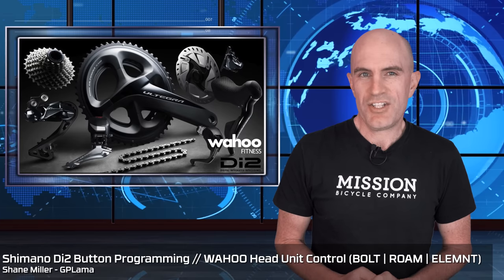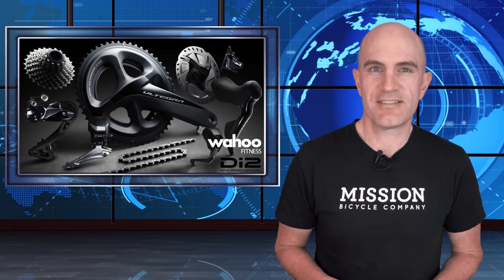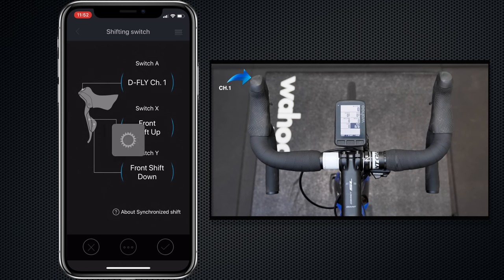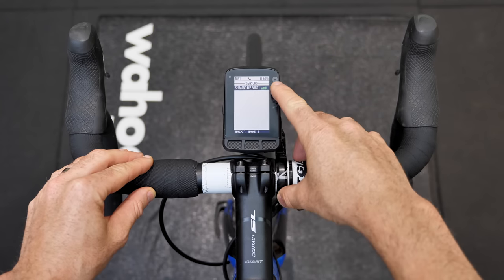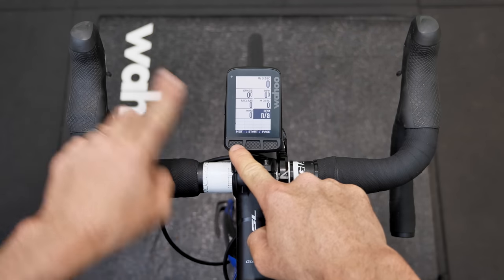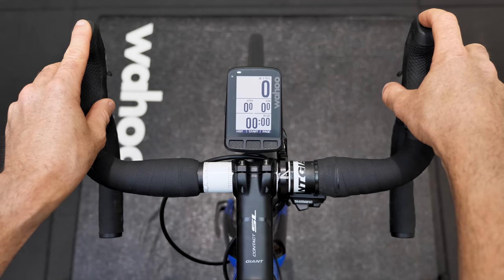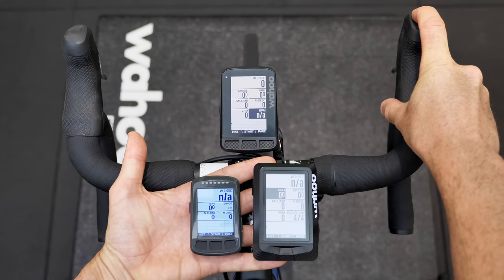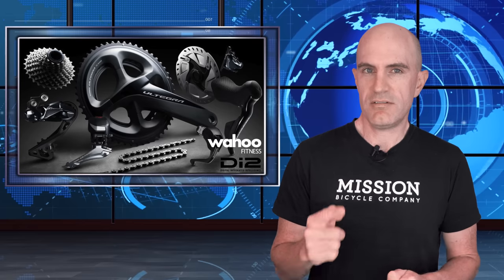Shimano Di2 Button Programming // Wahoo ELEMNT Control (Elemnt, BOLT, ROAM)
Shimano Di2 button configuration to remotely control Wahoo ELEMNT, BOLT, and ROAM bike computers. This is done by configuring switches (or buttons) as D-Fly Channels and pairing the wireless module to the Wahoo bike computer. This example setup shows the Shimano Ultegra Di2 R8070 groupset with the EW-WU111 Wireless Module installed and paired to a Wahoo ROAM.

EW-WU111 Wireless Module (Amazon US)
150mm Di2 Cable (Amazon US)
Di2 Tool Thingy (Amazon US)